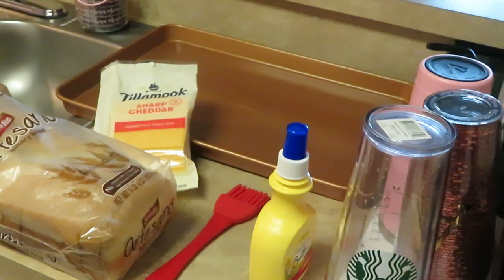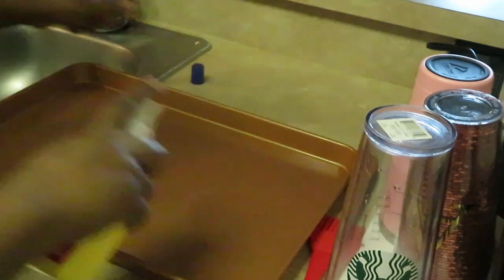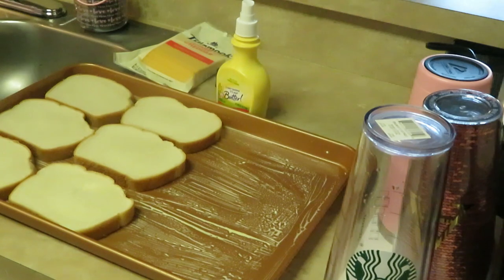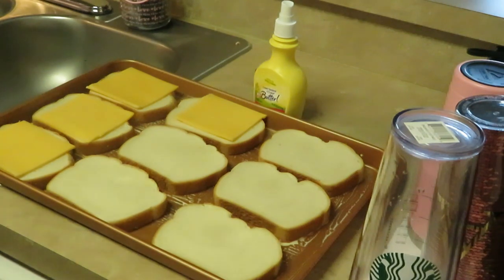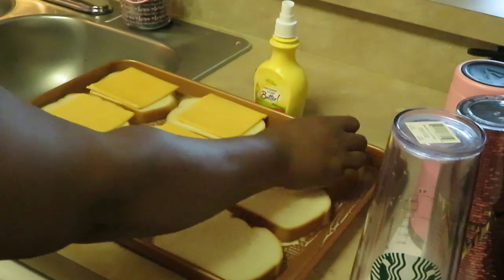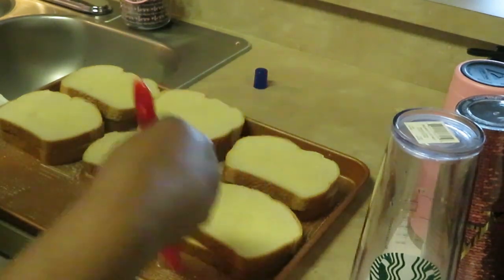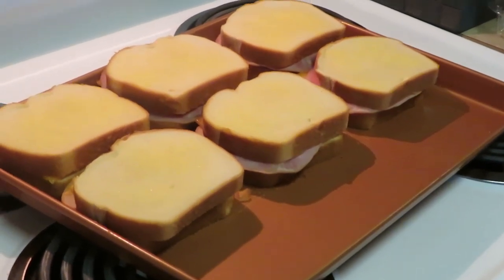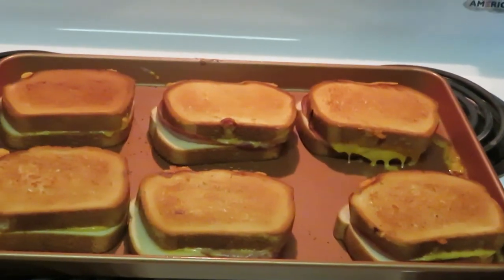Grilled Ham N Cheese Sandwiches | Arickamisha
There is nothing like a ham and cheese grilled sandwich. I love the ham and cheese taste together with the buttered toasted bread. Hope you try it!